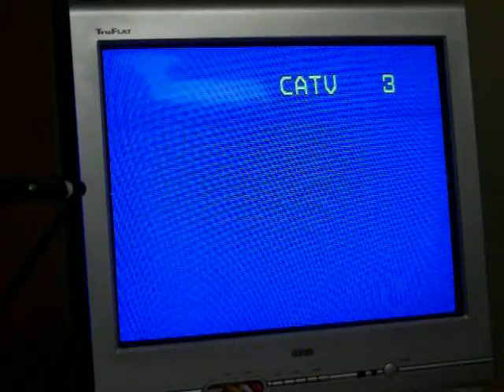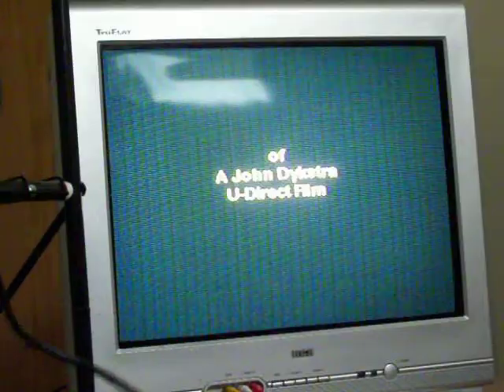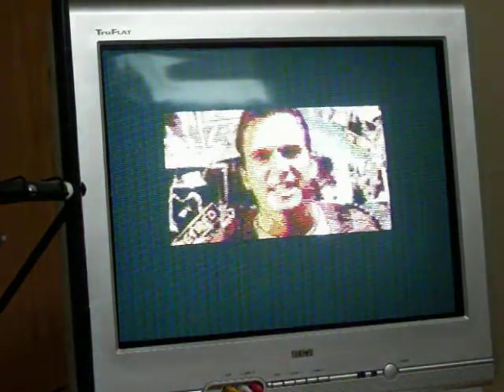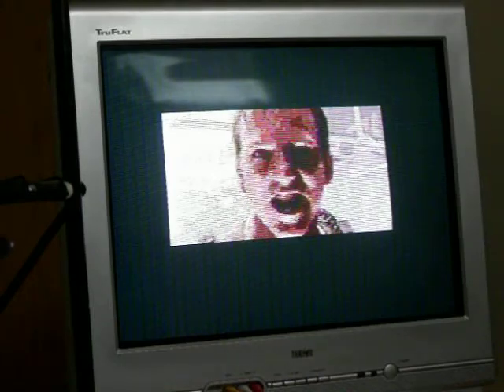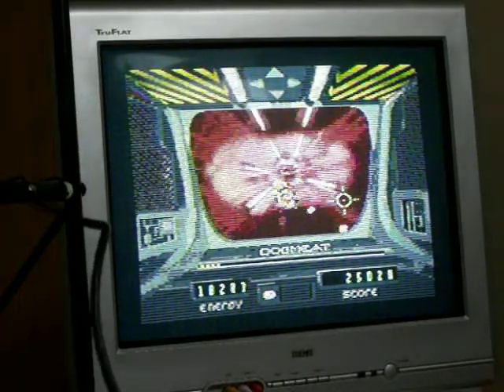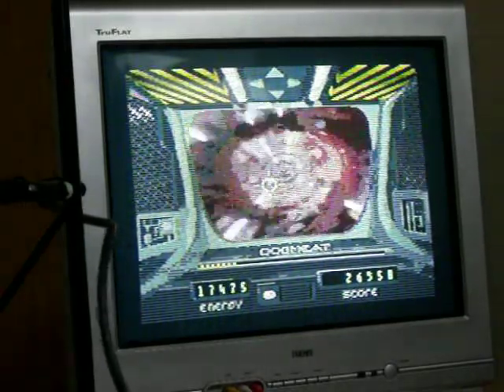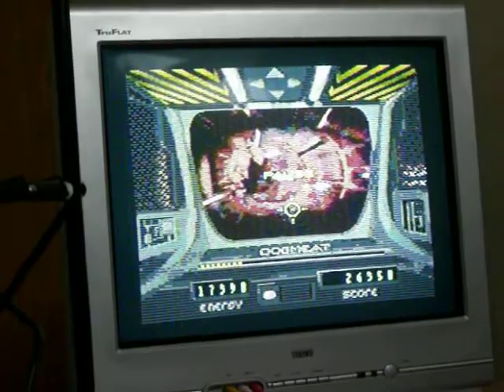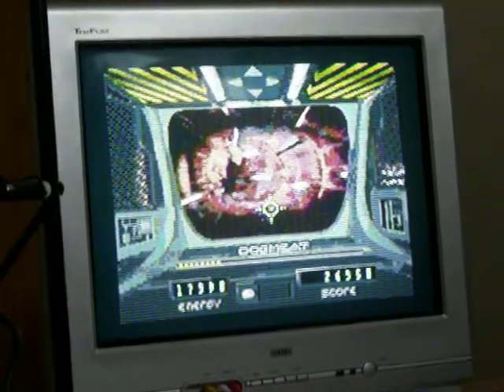Sewer Shark review (Sega CD)